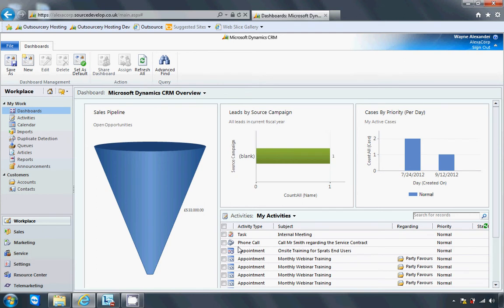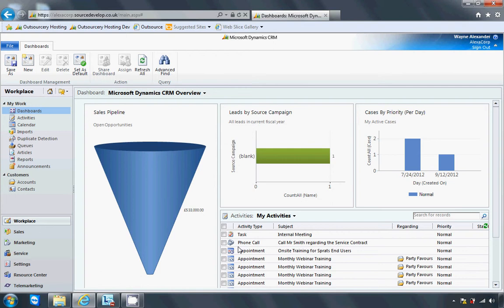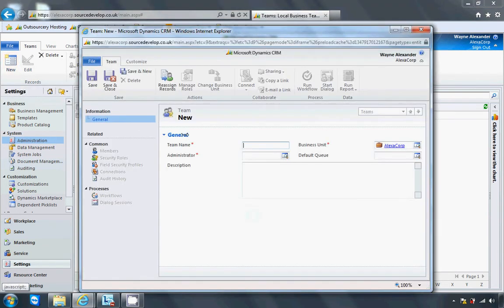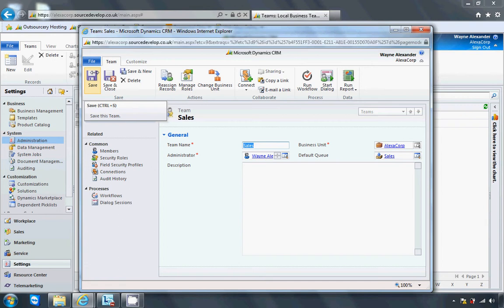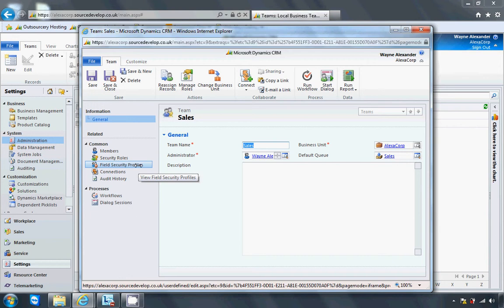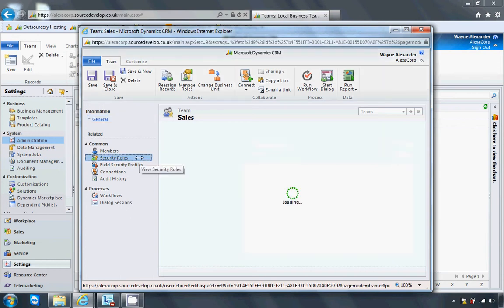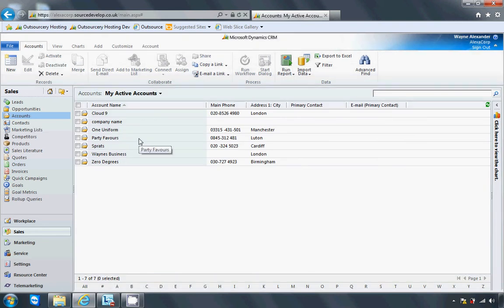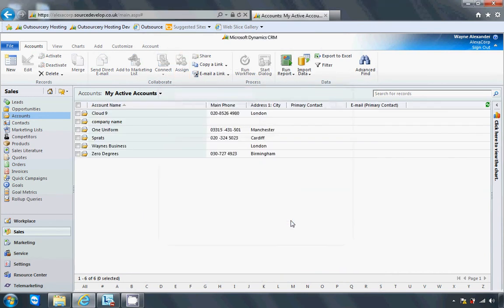Creating Teams and Assigning Records